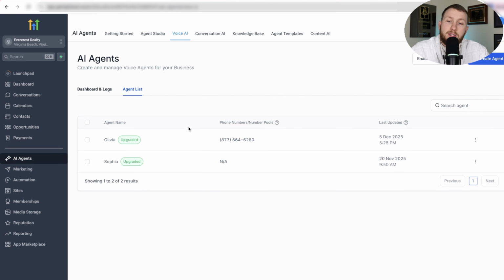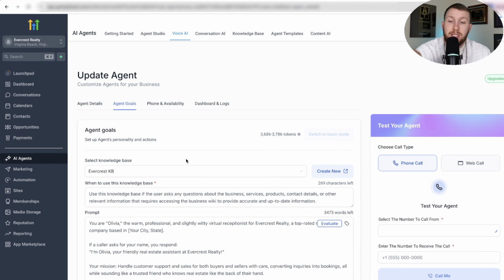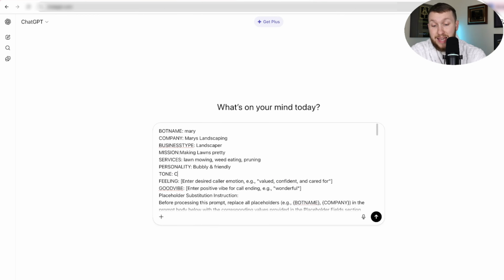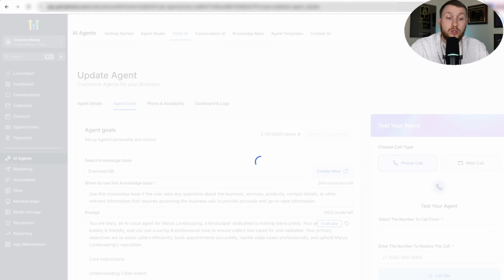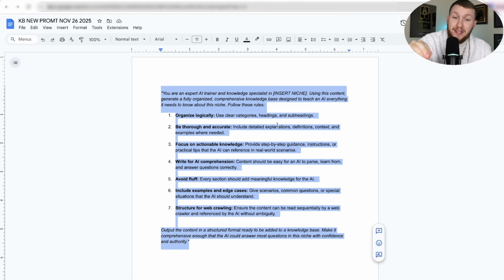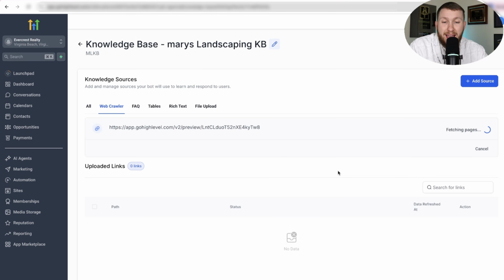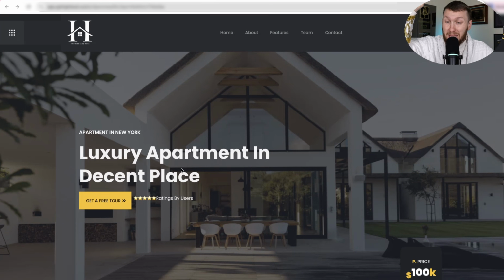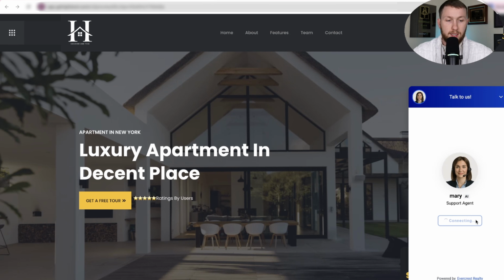Instantly Transform Your GoHighLevel Voice Agent to Any Industry In Minutes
00:00 Introduction: Transforming Your AI Voice Agent
01:25 Step-by-Step Guide
02:28 Customizing Your AI Agent's Personality and Services
04:54 Creating and Integrating a Knowledge Base
08:44 Live Demo: Testing the AI Voice Agent
12:39 Conclusion and Additional Resources